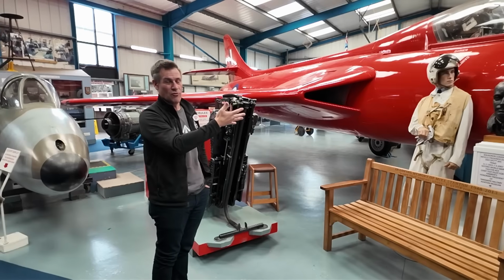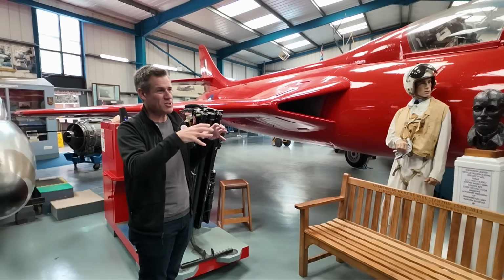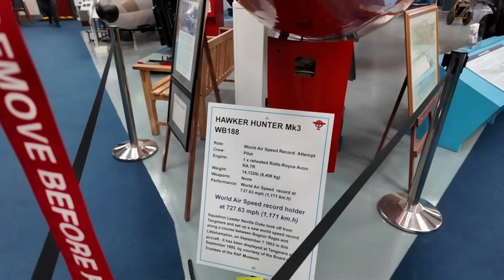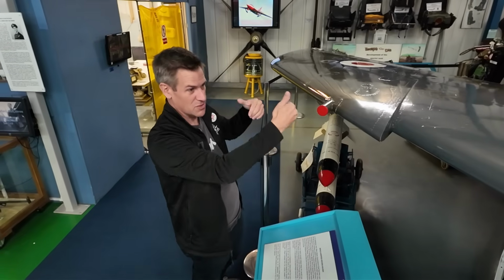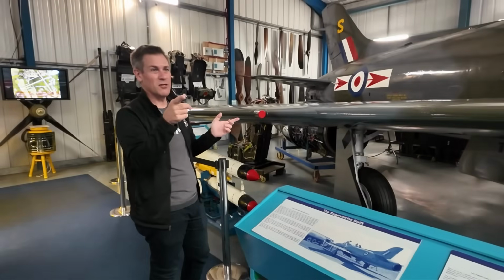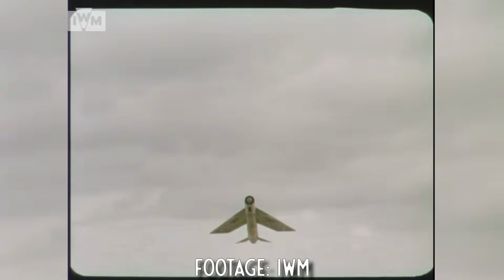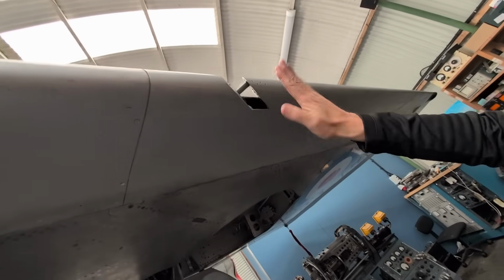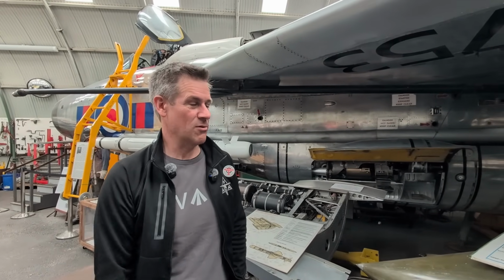British Jets of the 50s! - Part 2: Hunters, Swifts and Lightnings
In part two of our look at "The British Century Series" (not a thing), Joe Wilding and I continue iour look at the Tangmere Military Aviation Museum in West Sussex, England's collection and move onto the backbone of the RAF jet fighter force in the 1950s, the Supermarine Swift, English Electric Lightning and the incredible, wonderful and frankly perfect Hawker Hunter.

👕Get your aviation on with 909
Apparel today!
0:00 Introduction
1:25 Challenges of Early Jet Development
5:57 The Evolution of the Hawker Hunter
12:22 The Supermarine Swift
14:47 Design Challenges of the Swift
20:58 Comparing the Hunter and Swift
23:33 The English Electric Lightning
32:26 The Legacy of British Jet Design
34:58 Conclusion and Farewell